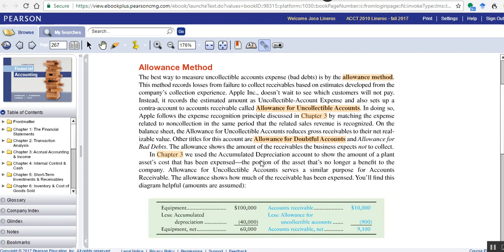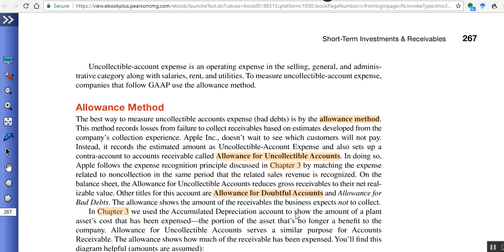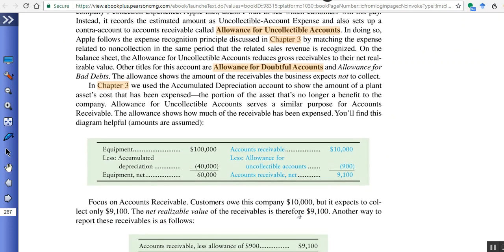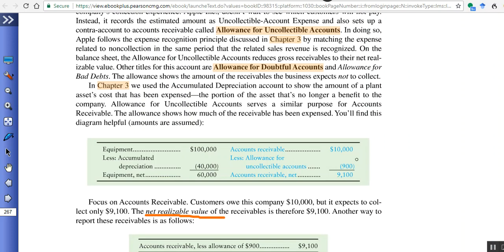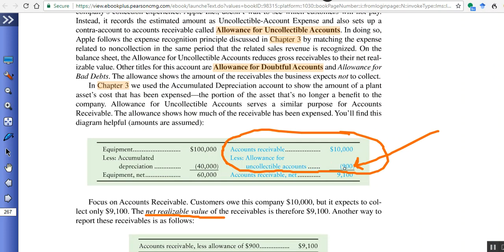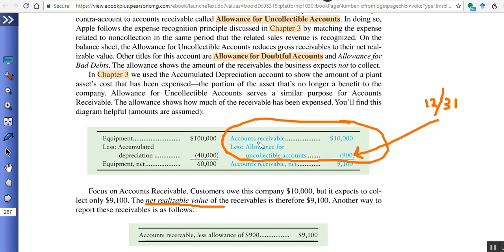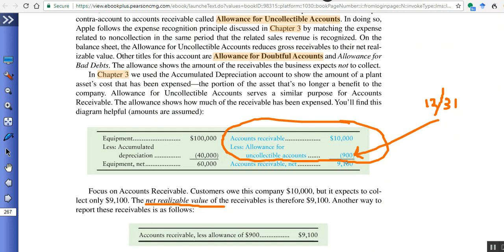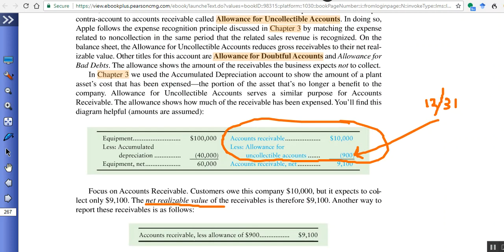Net Realizable Value AR